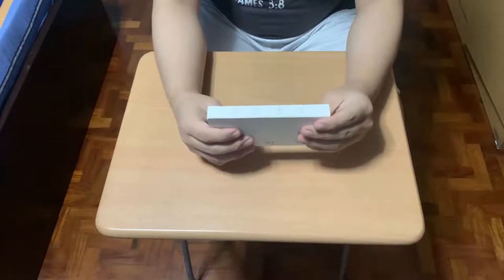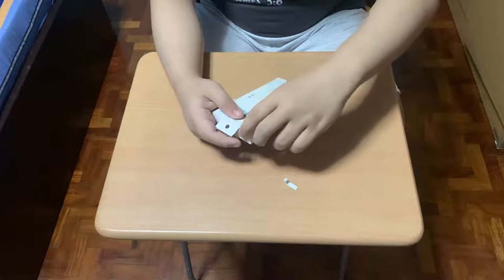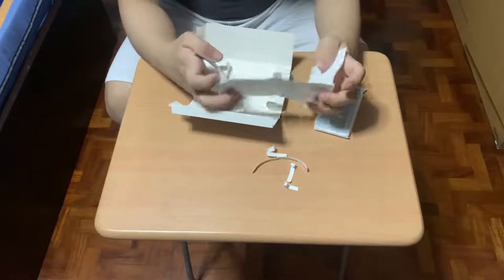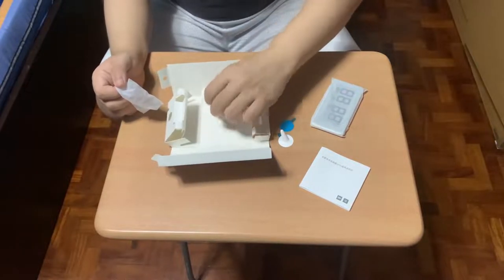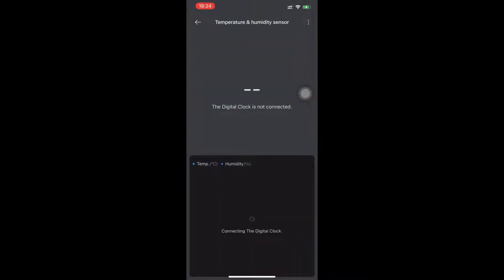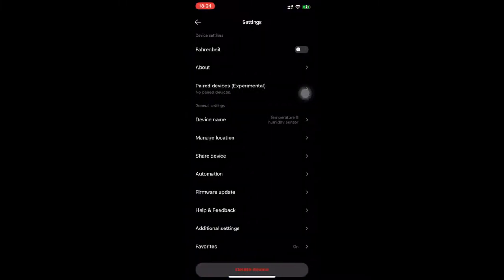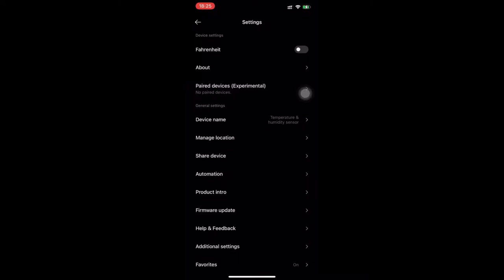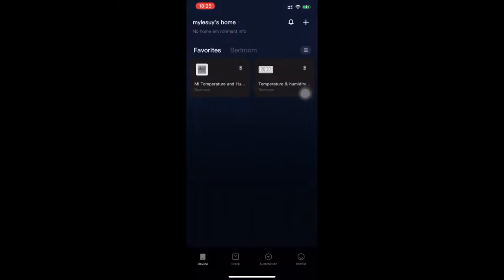Unboxing Xiaomi Mi Digital Clock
Hello everyone! Welcome to another unboxing video!